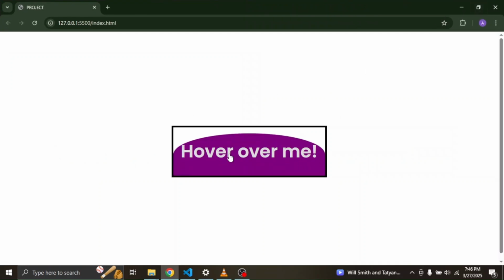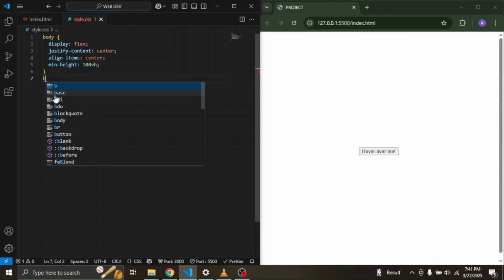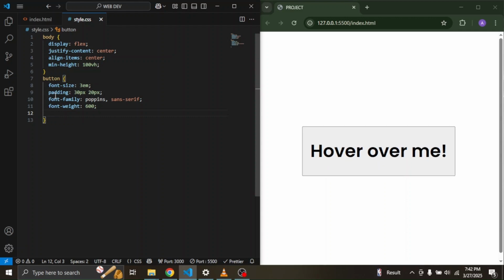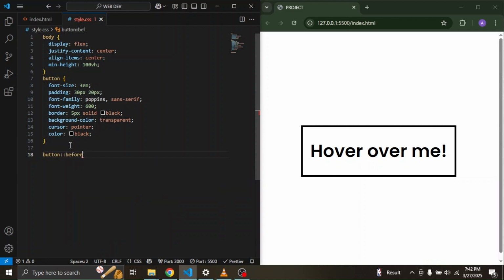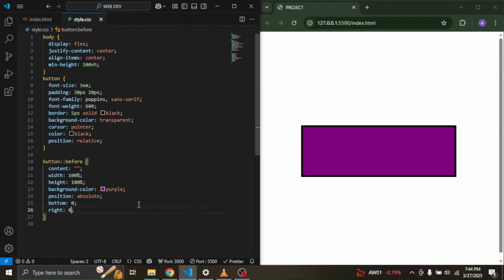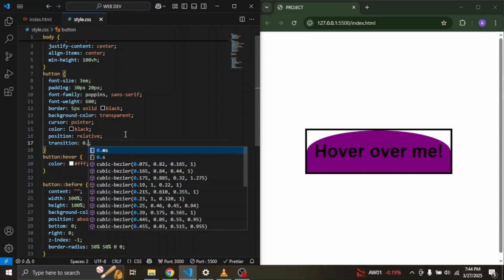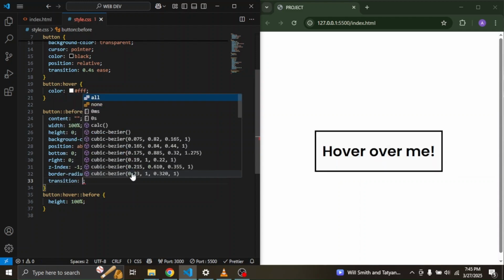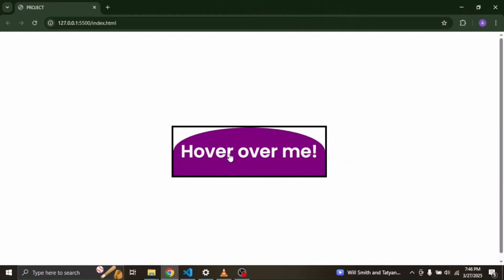Stylish Button Hover Effect Using ::Before in CSS – Easy Tutorial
Want to add a cool hover effect to your buttons?

 In this quick tutorial, I’ll show you how to create a stylish button hover design using the ::before pseudo-element in CSS.

This is a simple yet powerful trick to make your website's UI more interactive and engaging!

🔥 What You’ll Learn:
✔ How to use the ::before pseudo-element
✔ Adding smooth hover effects with CSS
✔ Enhancing button design with simple styling